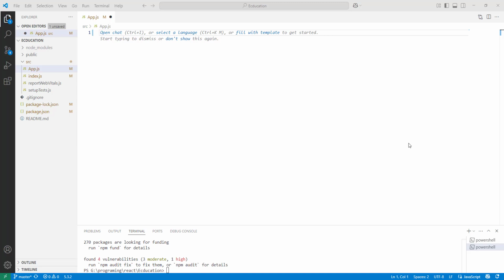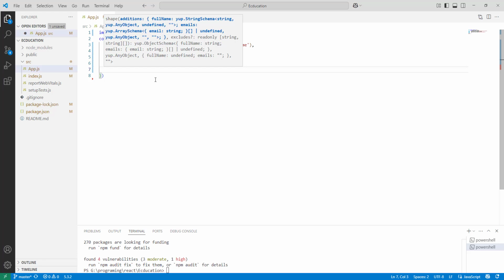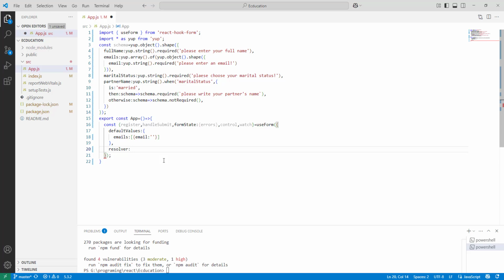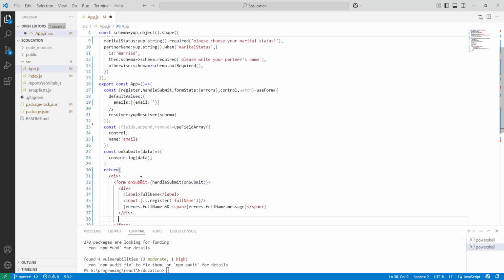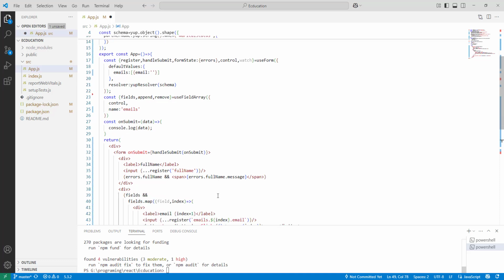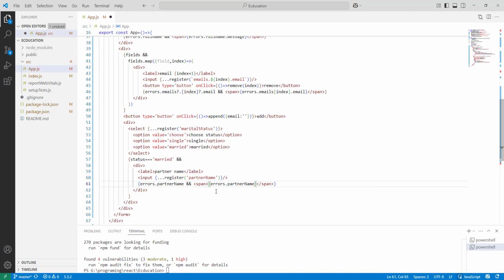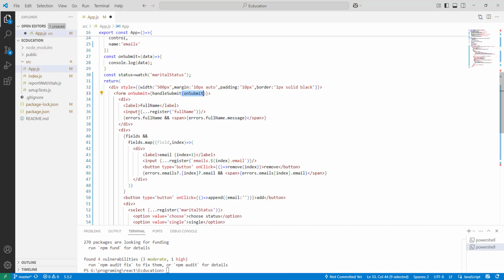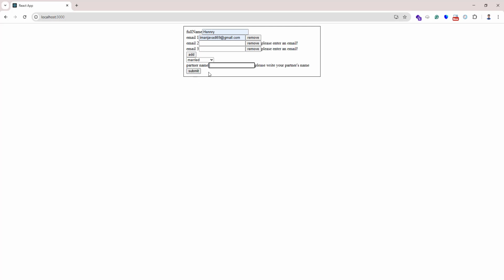Master Advanced React Forms with React Hook Form, Yup & FieldArray (Full Tutorial)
Welcome to this comprehensive React tutorial where you'll learn how to build an advanced form from scratch using React Hook Form, Yup for validation, and FieldArray for handling dynamic fields.
In this step-by-step guide, we take you from zero to hero in building powerful and scalable form components in React. Whether you're a beginner or looking to level up your form game, this tutorial will help you master the tools professionals use for real-world form development.

🔥 What You’ll Learn:
How to set up and use React Hook Form for minimal and efficient form state management.
Creating complex validation schemas using Yup.
Handling dynamic form fields with useFieldArray.
Managing nested field structures and dynamic inputs.
Enhancing user experience with real-time validation feedback.
Writing clean, maintainable code for large-scale applications.

🧰 Tools & Libraries Used:
React (Functional Components & Hooks)
React Hook Form
Yup
useFieldArray from React Hook Form

📦 Prerequisites:
Basic knowledge of React and JavaScript
Familiarity with functional components and hooks

🛠️ Code Examples:
You’ll see real-world examples and patterns that you can apply in your own projects—perfect for building registration forms, survey forms, and dynamic UIs.